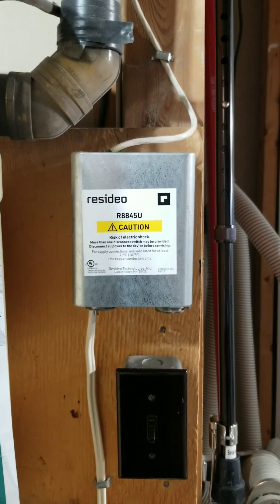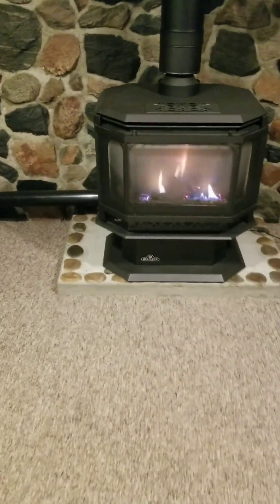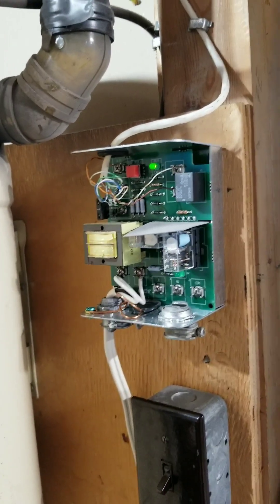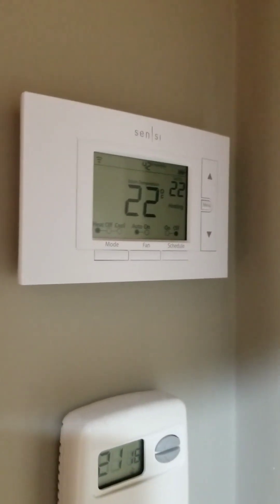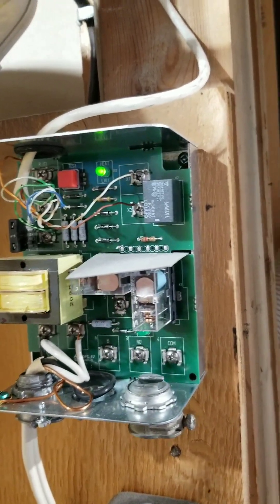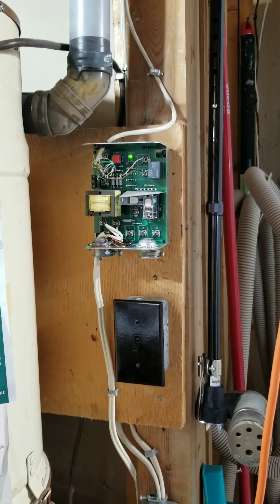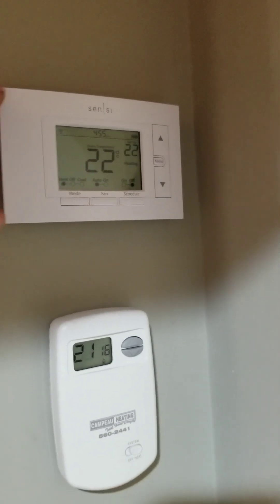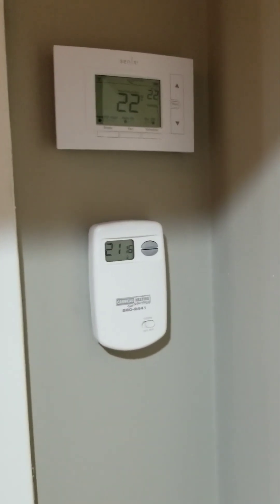Control your gas fireplace with a wifi thermostat with this box.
2 wire thermostats cannot be swapped out for intelligent wifi or scheduled thermostats.  this box allows you to control your 2 wire device with a modern thermostat.  R8845U controller

when connecting to a thermostat..
connect terminals as labelled below

THERMOSTAT                      R8845U
RH or R                   to              RT
W                             to              WT
C                              to              C

Fireplace 1             to               X1
Fireplace 2             to               X2

120v ac                   to               L1
120v ac                   to               L2